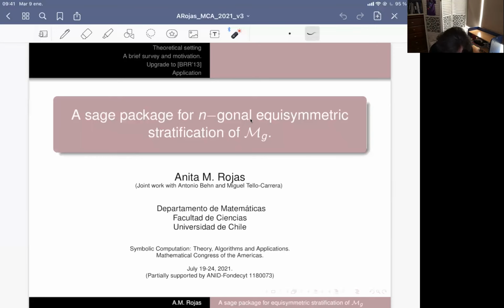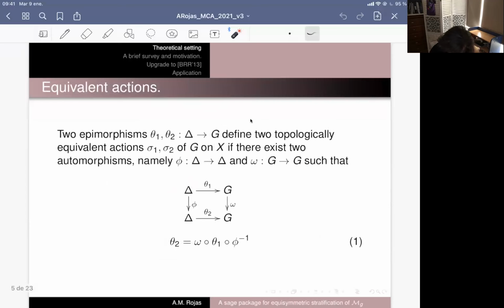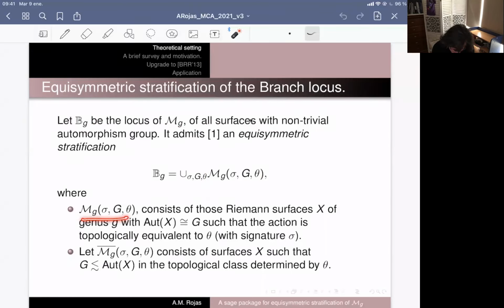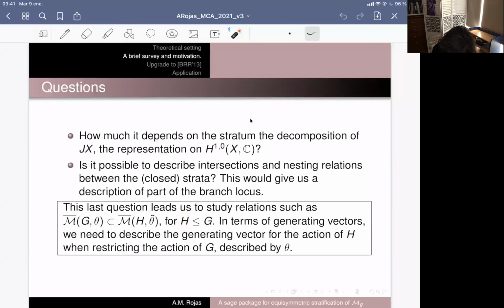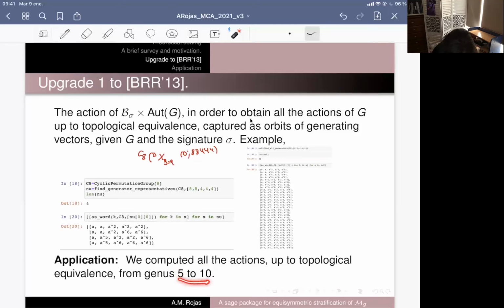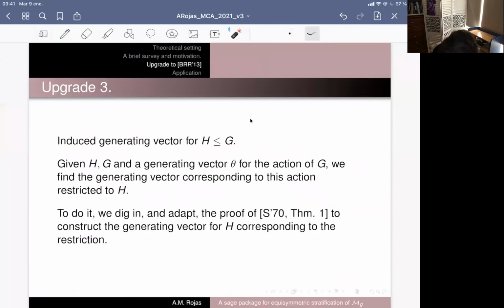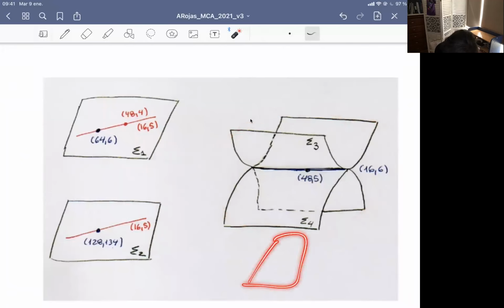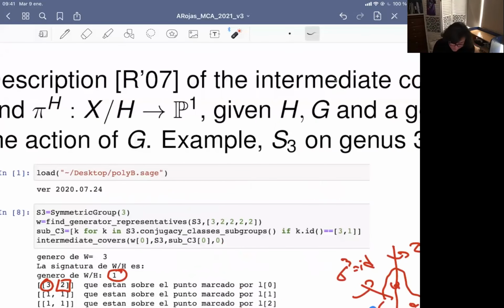A sage package for n-gonal equisymmetric stratification of Mg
MCA Special Session - Symbolic Computation: Theory, Algorithms and Applications (20/07/21)
Anita Rojas - Universidad de Chile, Chile